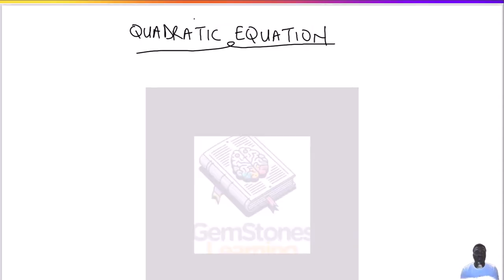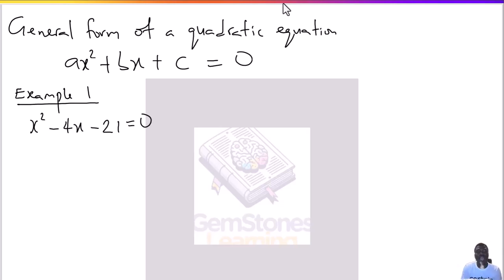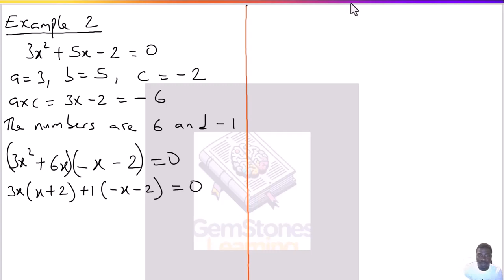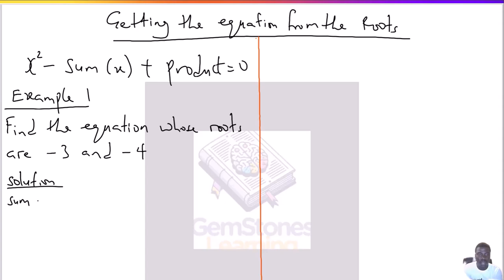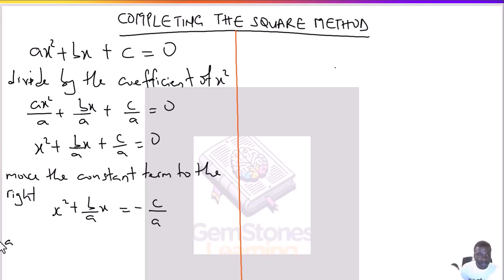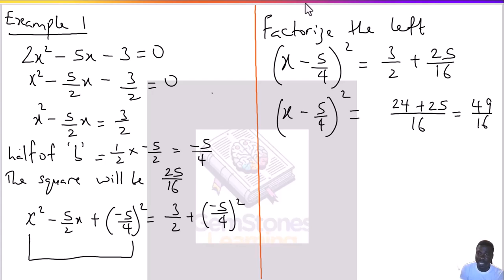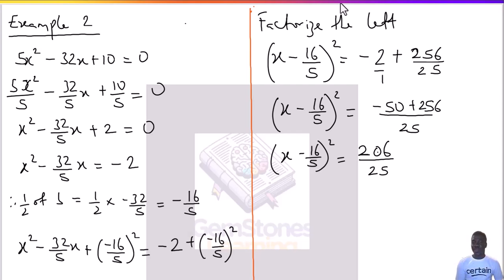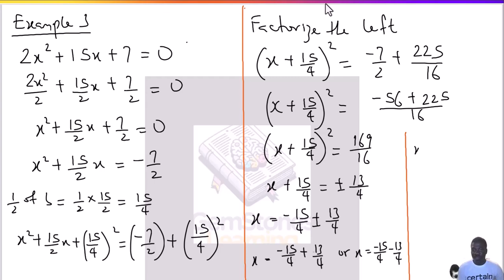QUADRATIC EQUATION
Where:

- a, b, and c are coefficients
- x is the variable

Quadratic equations can be solved using methods such as factoring, completing the square, the quadratic formula.